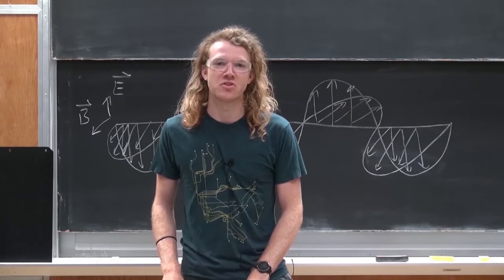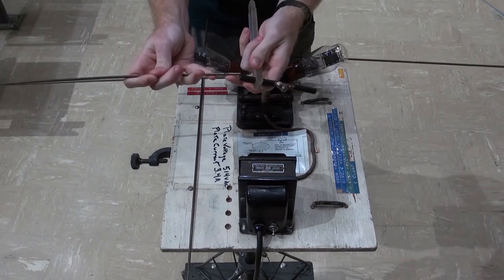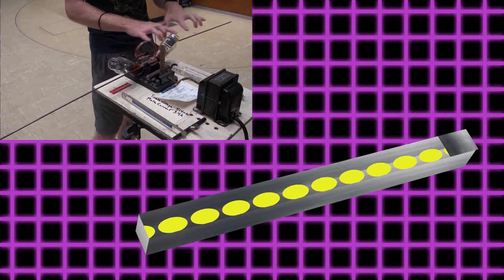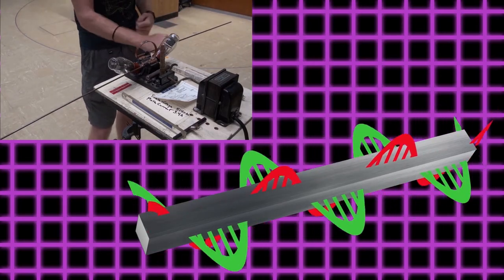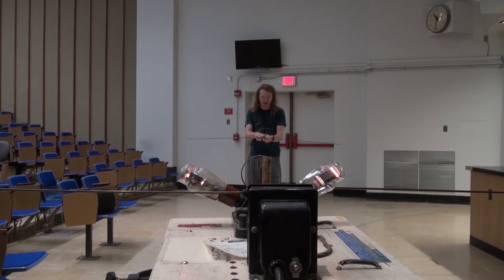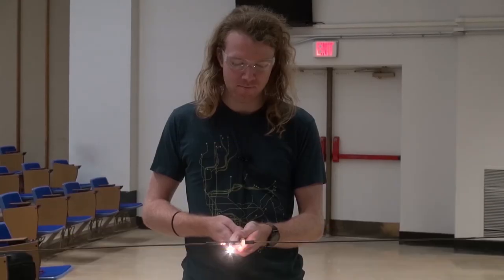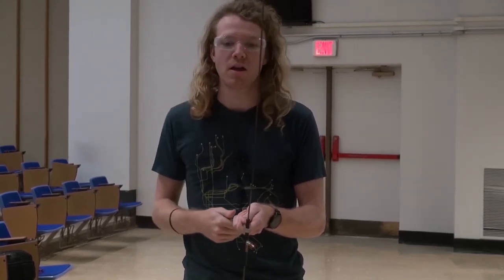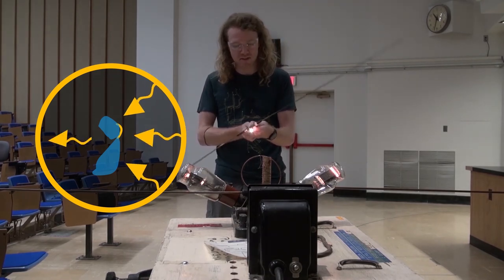M7-02 Polarization of Radio Waves